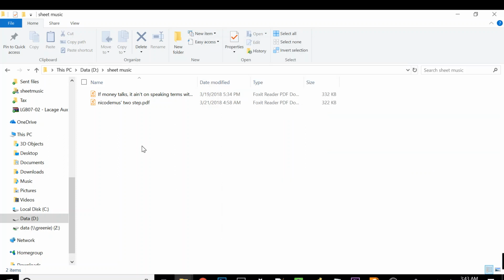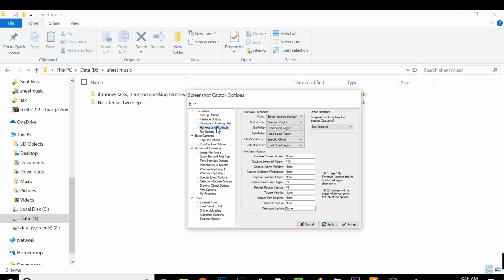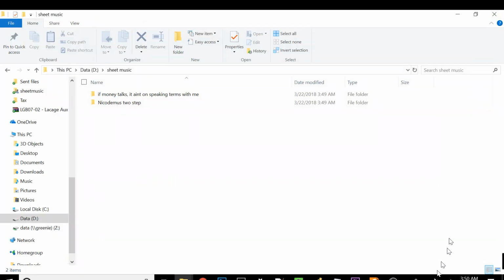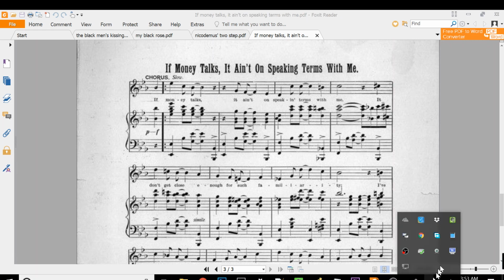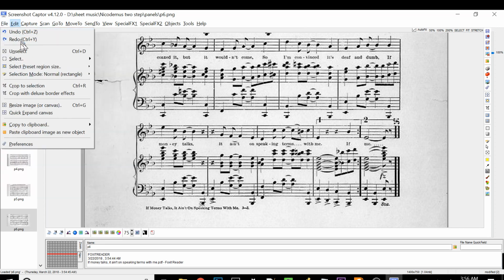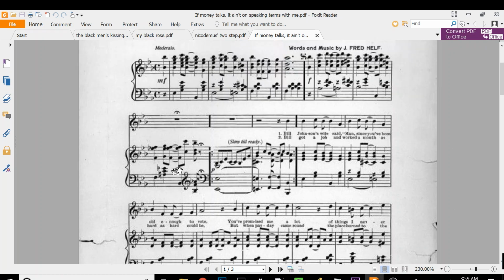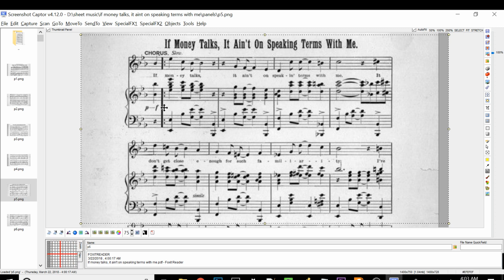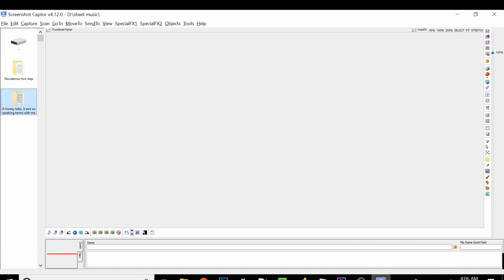How to create screenshot panels from sheet music pages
This instruction is for seperating pdf sheet music to staff panels for sing along slide show videos .

 you need to install free software Screenshot Captor here.